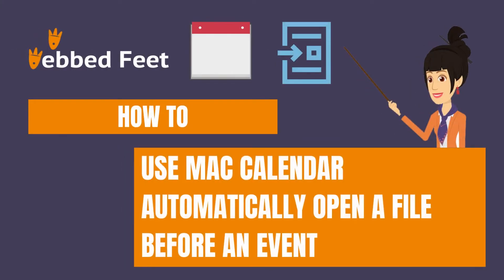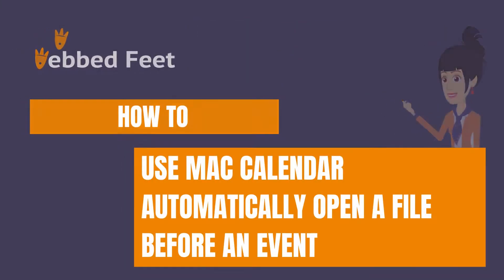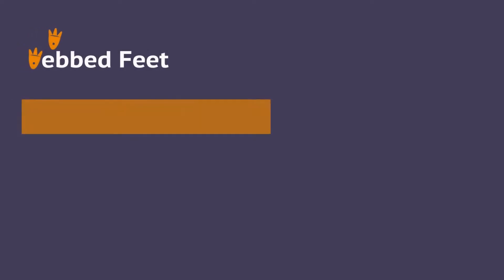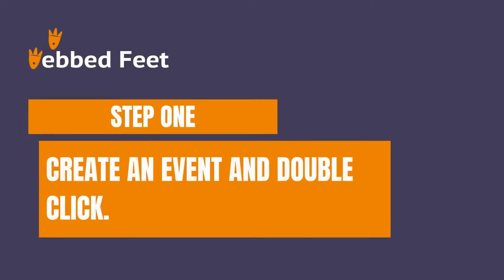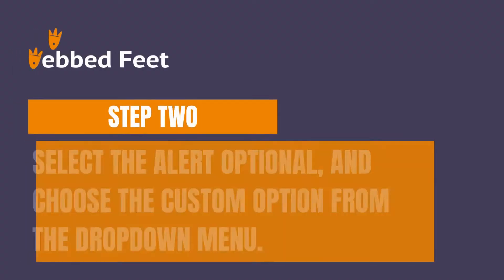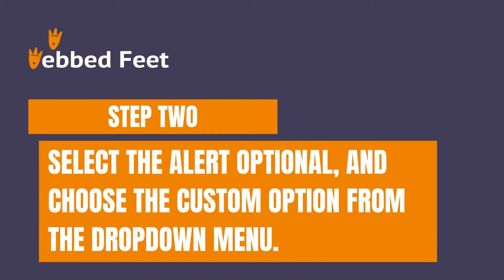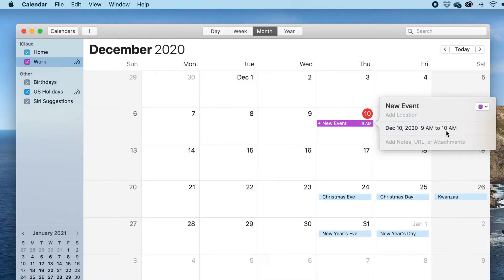How to Use Calendar Automatically Open a File Before an Event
When you set an alert for an event, you can let the calendar open a file for you before your event.